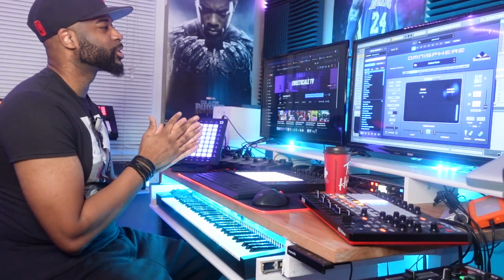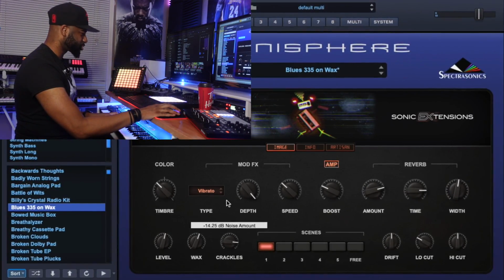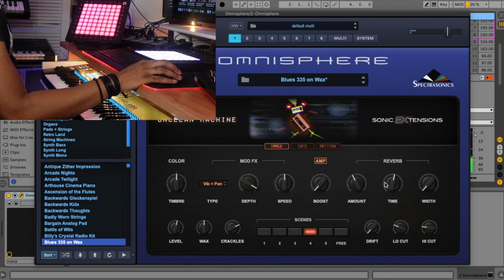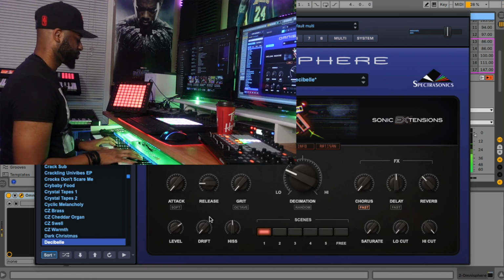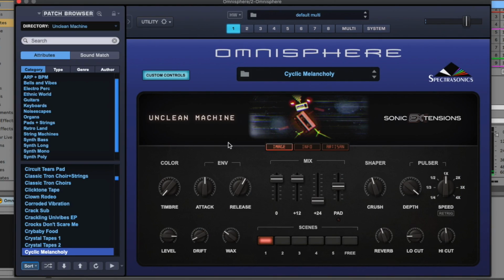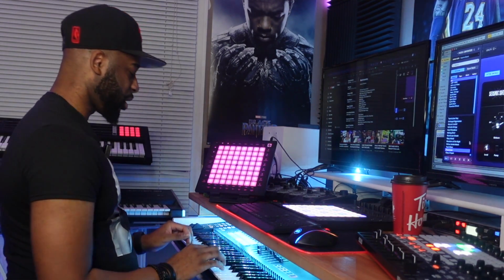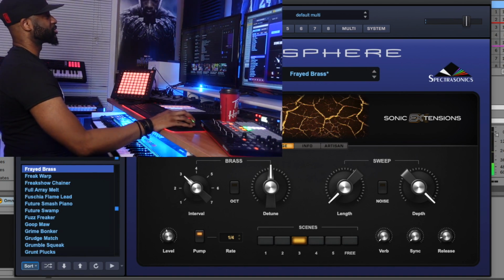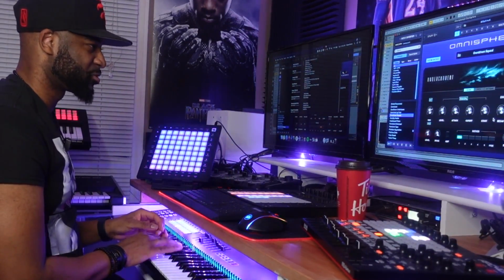SONIC EXTENSIONS FROM SPECTRASONICS!!! Review & Demo!!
selling beats
how to sell beats
how to make passive income
how to sell beats online
music production tips
selling beats online
selling beats on YouTube
how to make money as a music producer
sell beats online
how to make money selling beats
how to make money from music
make money as a producer
how to make money as a producer
ways to make money as a music producer
how to make money from your music
how do music producers make money